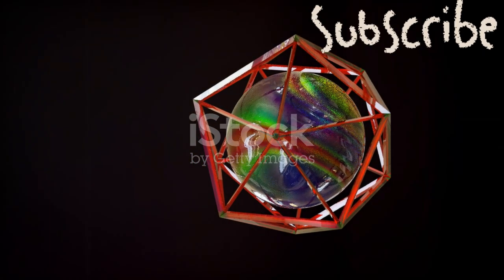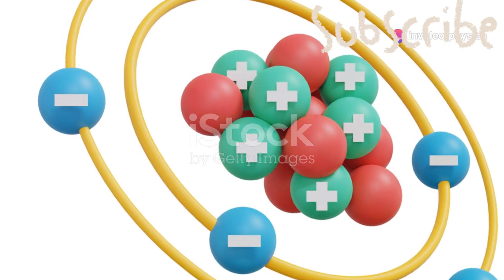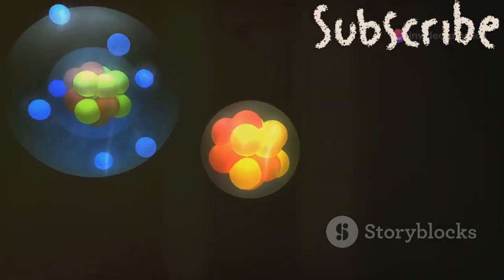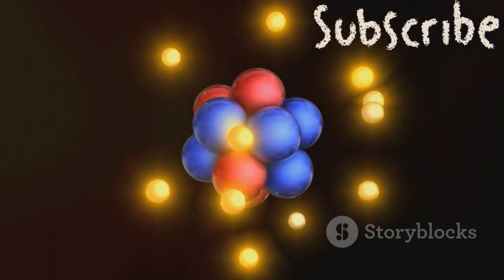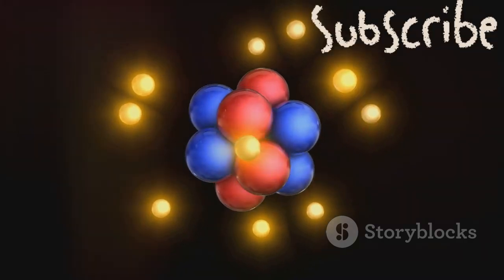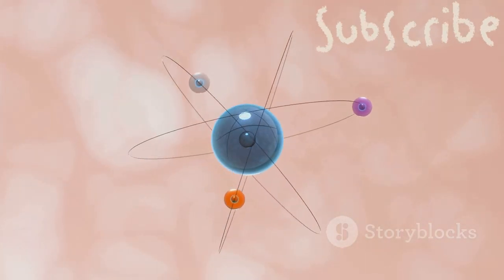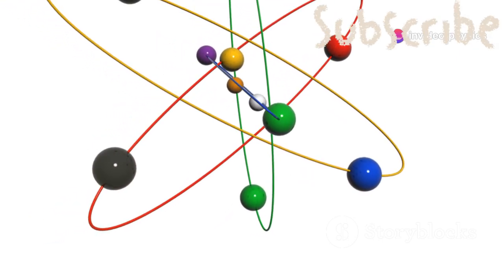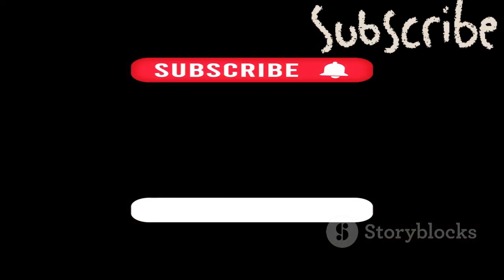Understanding the Structure of an Atom: A Visual Guide to Electrons, Protons, and Neutrons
Hey there, future scientists! Ready to unravel the mysteries of atoms? An atom is the smallest particle of an element that can take part in a chemical reaction. But what exactly makes up an atom? Let's break it down! First, we have electrons. These are negatively charged particles, buzzing around the nucleus in shells. They have a charge of -1 and are light as a feather, weighing just 1/1840 of an atomic mass unit! Next up, protons! These positively charged particles hang out in the nucleus. Each proton has a charge of +1 and weighs 1 atomic mass unit. Now, meet the neutrons. These neutral particles also live in the nucleus and weigh the same as protons, but they have no charge at all! Electrons are organized in energy levels or shells. The first level holds 2 electrons, while the second and beyond can hold up to 8 each. So, there you have it! Atoms are made up of electrons, protons, and neutrons, each playing a crucial role.